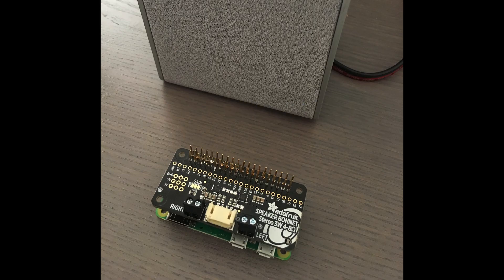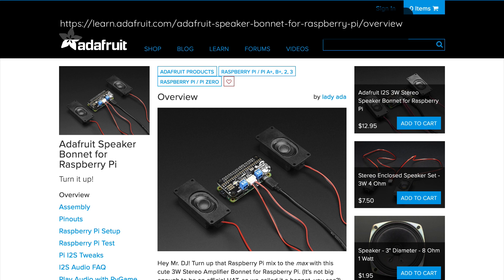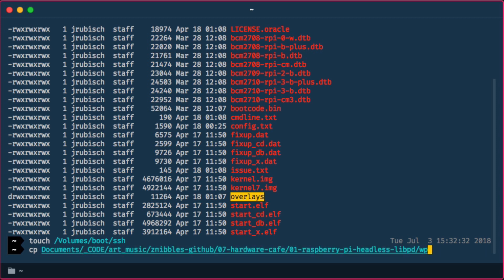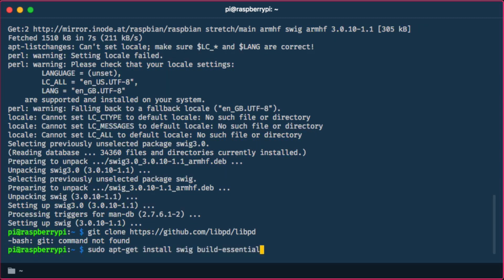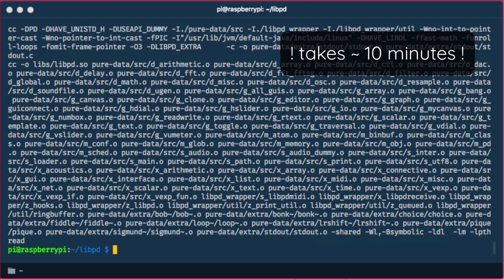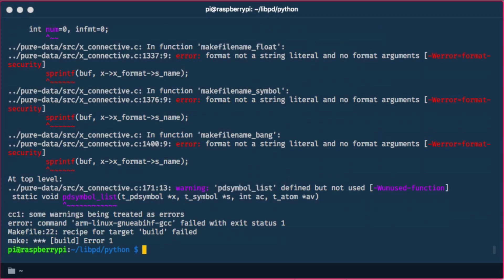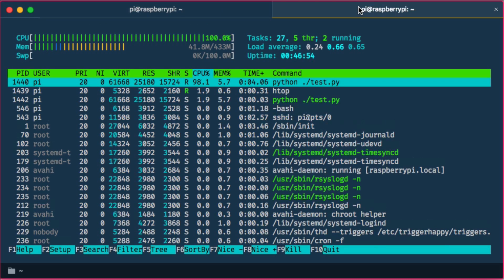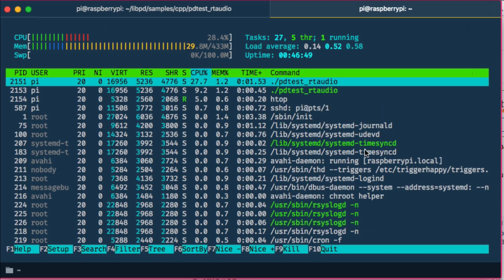07 Hardware Cafe | 01 Raspberry Pi Headless LibPD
We endeavour a trip into the world of single-board computers and microcontrollers, and see how we can exploit their platforms sound-wise.